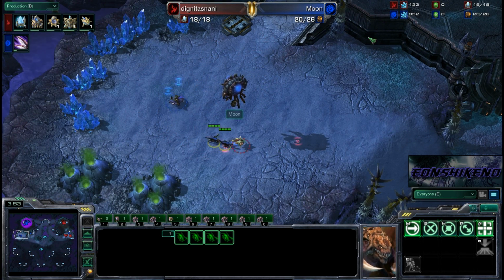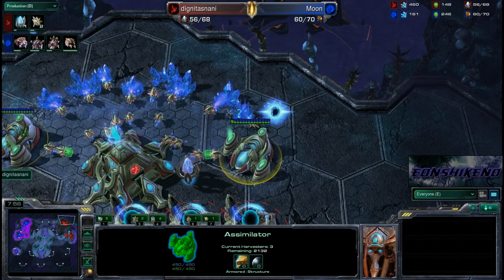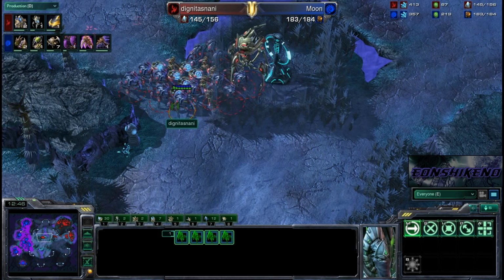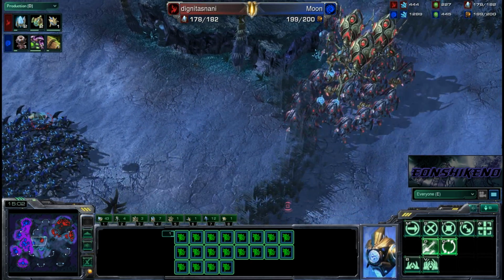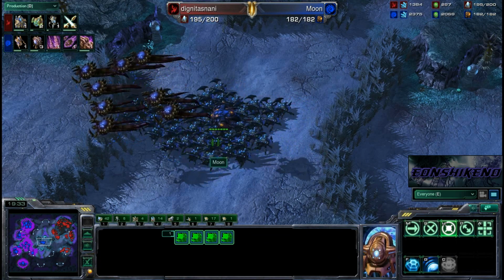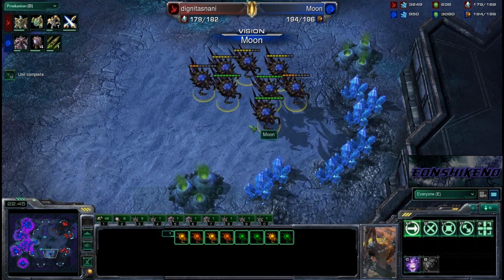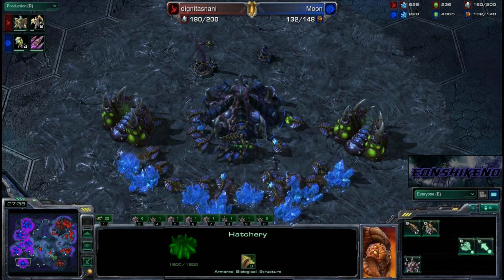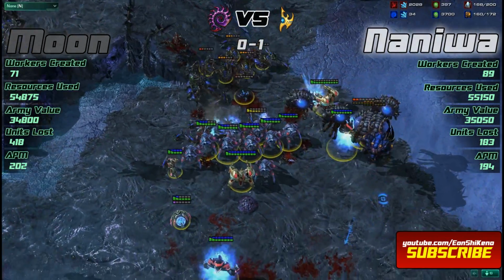Naniwa vs Moon PvZ Game 1 Starcraft 2 EonShiKeno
Pool Play from MLG Columbia